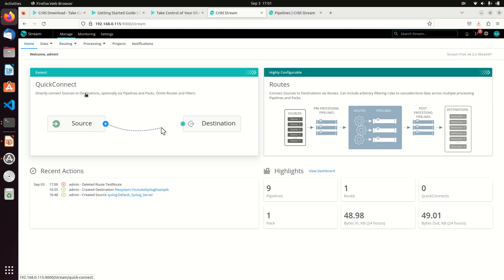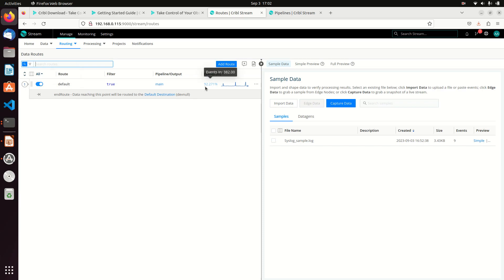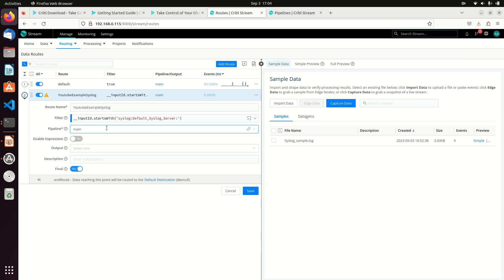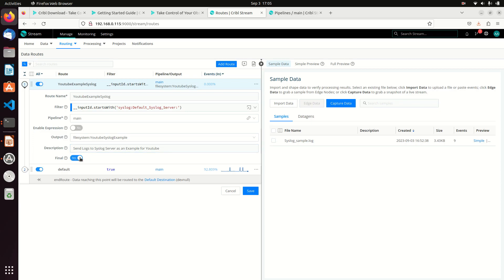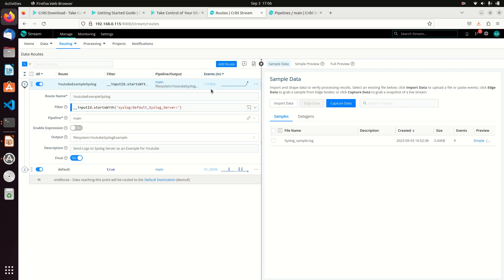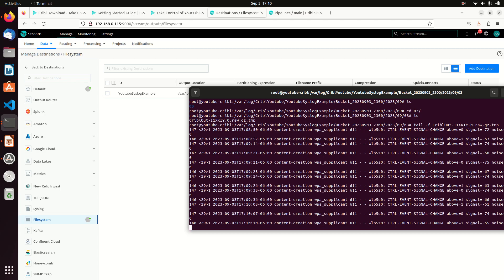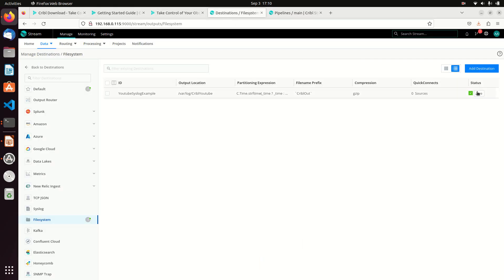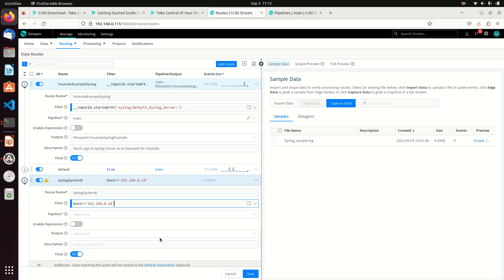Cribl Log Stream Tutorial - Setting Up Cribl to Ingest Syslog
This is a video playlist that will cover how to use the Cribl Stream Product.  While the product has limitless capabilities, we will demo some of its capabilities by using it to replace a Linux Syslog NG server.

This video will focus on setting up your cribl route to handle the Syslog that is being sent to your Cribl Log Stream Instance.